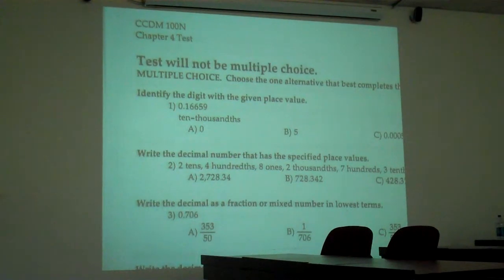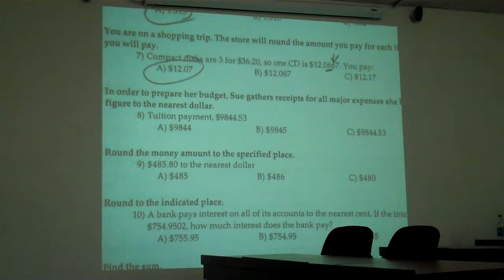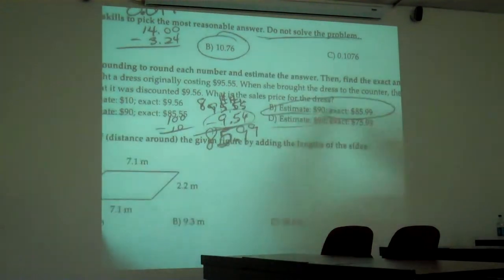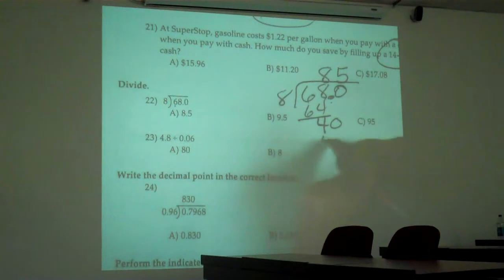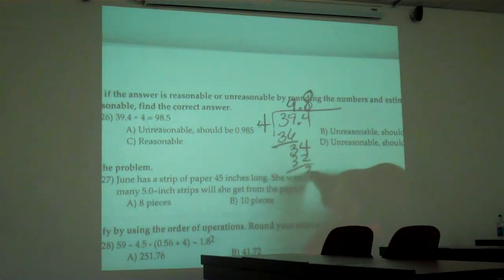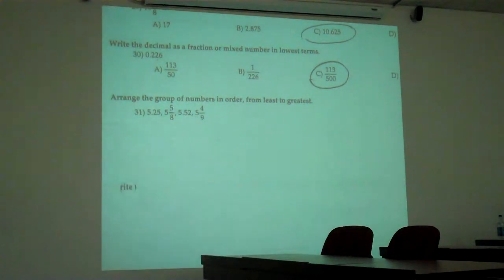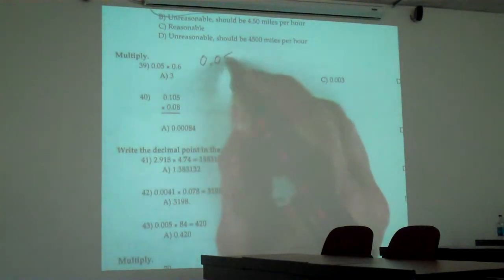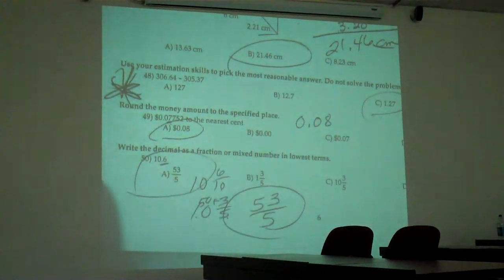CCDM100 CH 4 TEST REVIEW